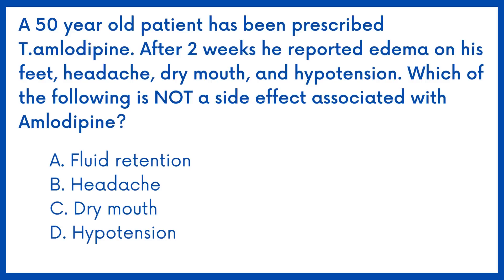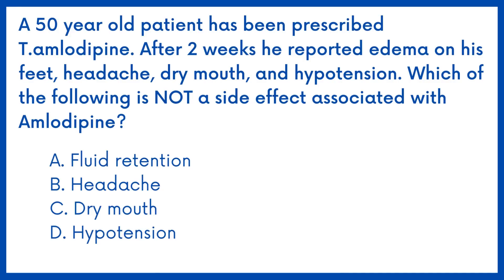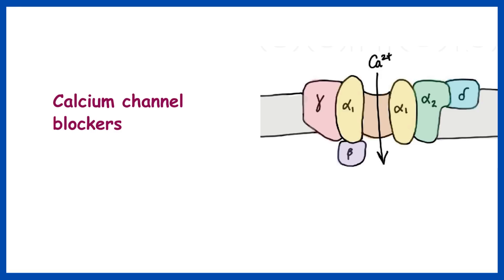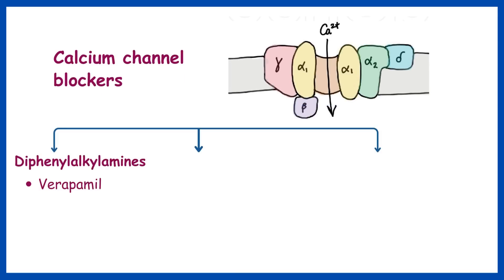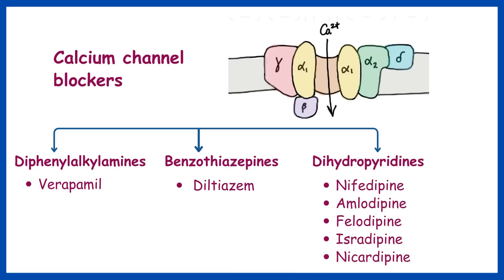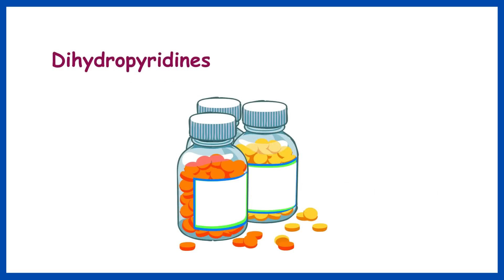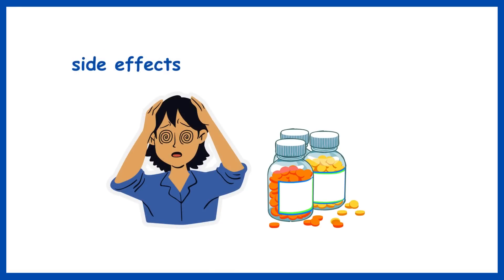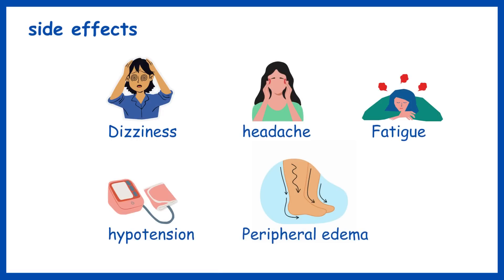PEBC PHARMACIST EVALUATING EXAM QUESTIONS, PART 10